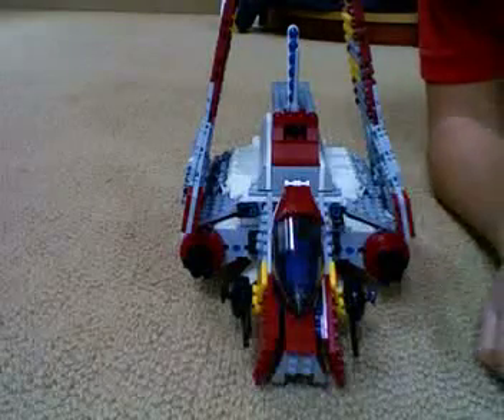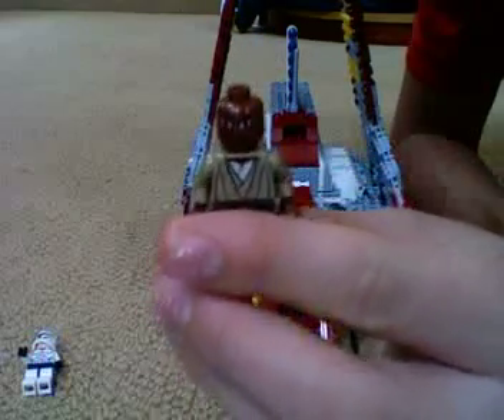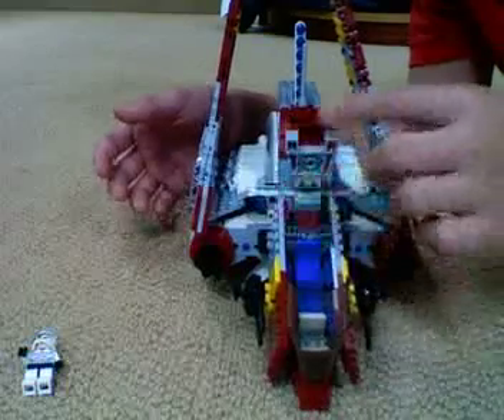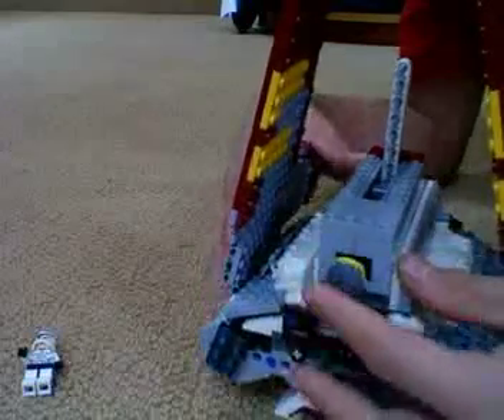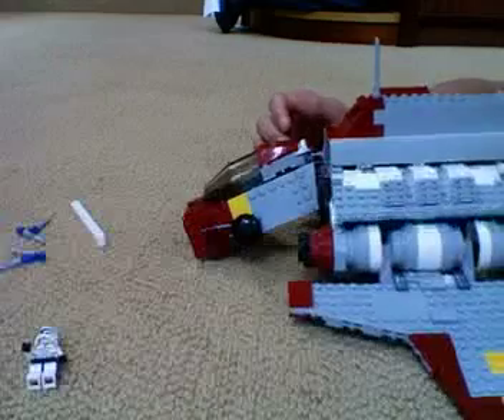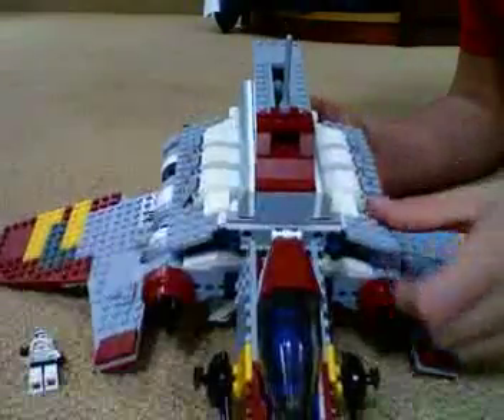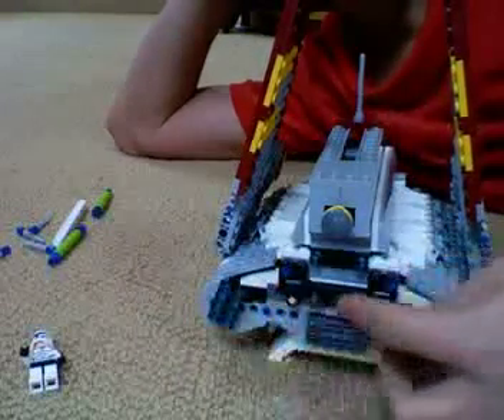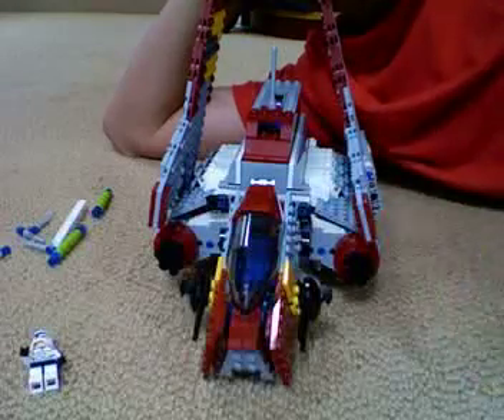lego republic attack shuttle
this is my first lego review its on the republic attack shuttle